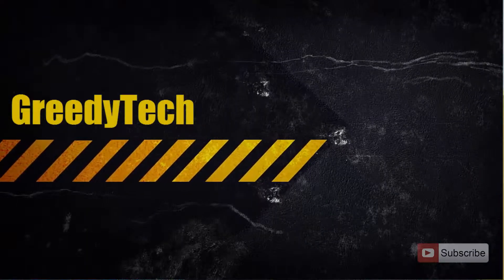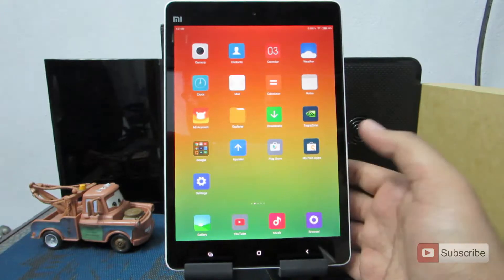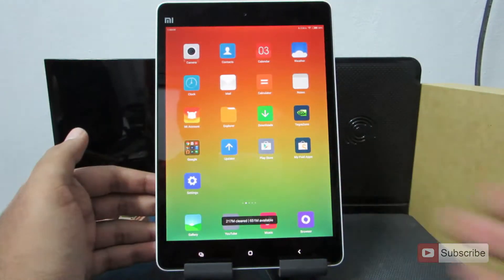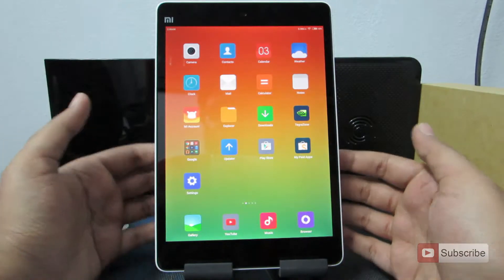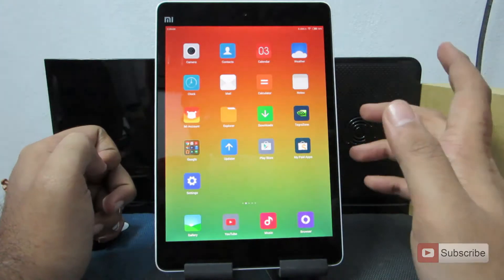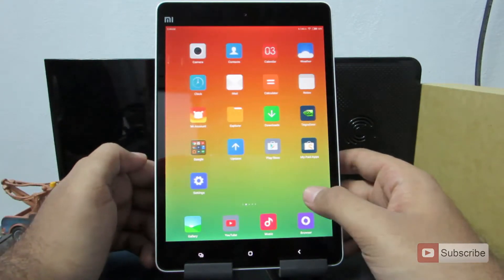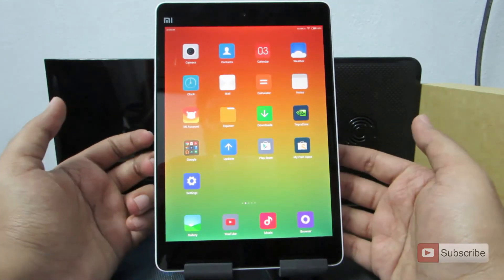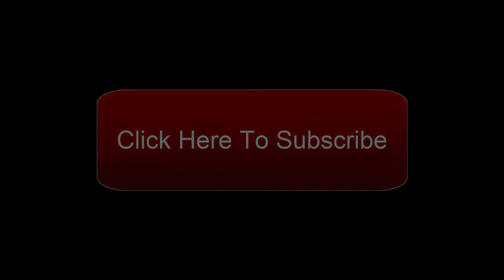Reasons to Buy Xiaomi MI Pad